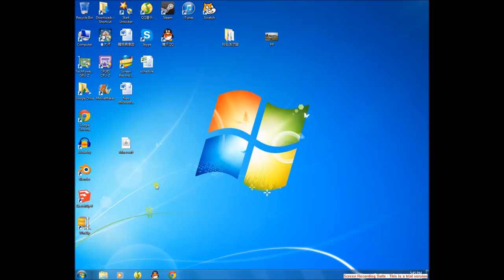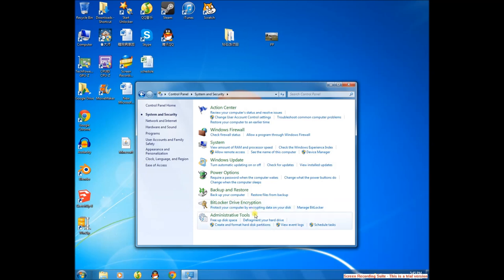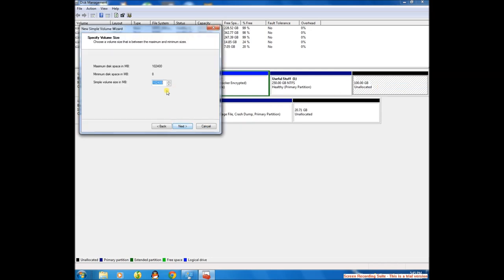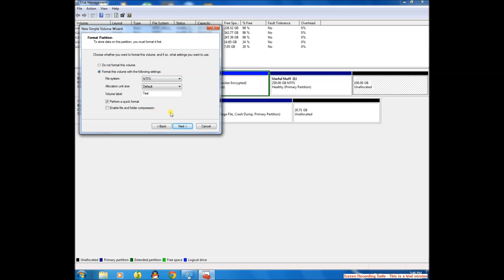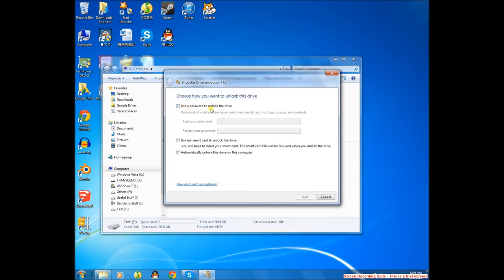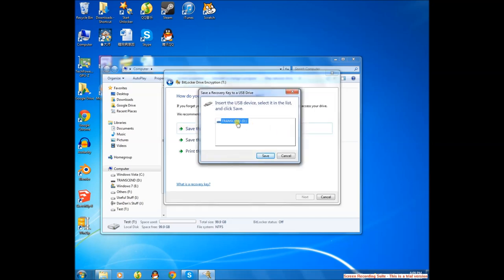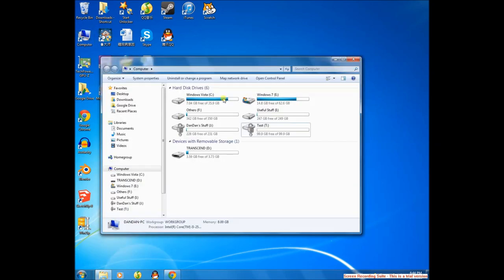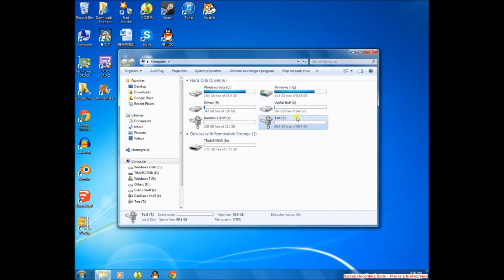How to make a partition and then lock it using bit-locker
In this video, you will learn how to make a partition and then lock it using bit-locker. This way you have a private partition that only you can open with a password.